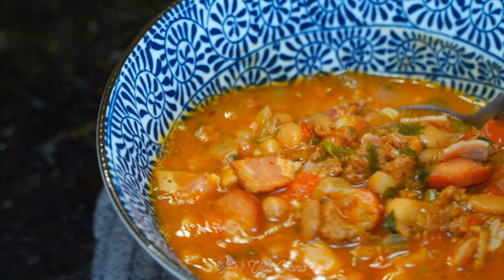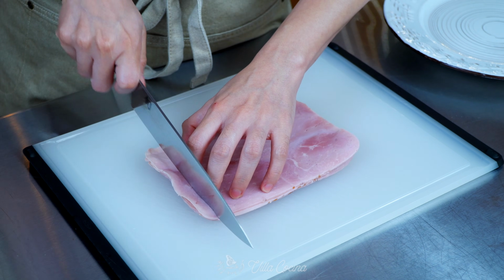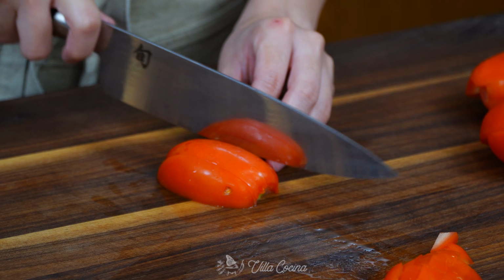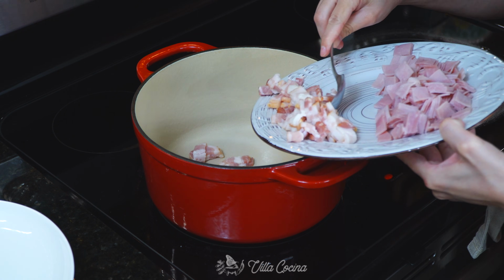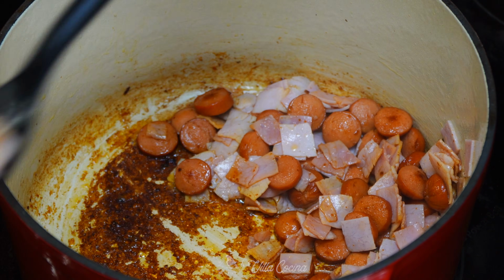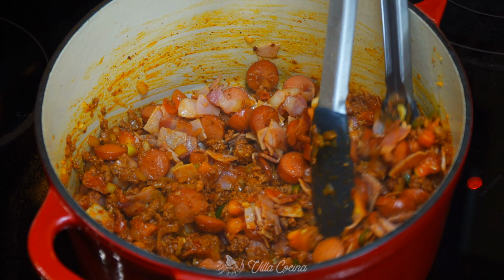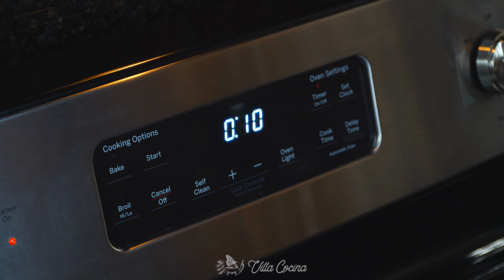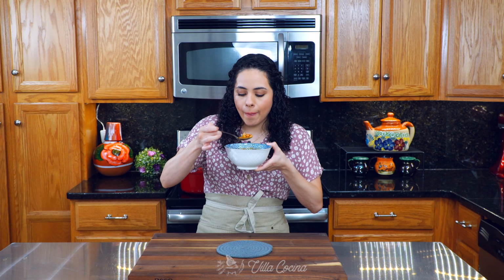Charro Beans Recipe| Authentic Frijoles Charros | Villa Cocina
A Charro beans recipe is one of those special dishes that take you back to your favorite fiestas. Whether you enjoy it on special occasions; or any time of the year, you know this is comfort food at its best. It is mainly used as a side dish for carne asadas and on holidays, but you can also make it all year round. The possibilities are endless when it comes to frijoles charros. It’s a very easy recipe to follow and the final result will leave you, and everybody around you, in awe of the delicious results. This is the best charro beans recipe. Enjoy it!

📹 Special thanks to my husband Nelson (Cameraman) for always giving his 100% and enjoying what he does.

➤ Vitamix A3500 Smart blender Professional grade 64oz
➤ Shun Classic 8” Chef’s Knife All-Purpose Blade, Curved Blade for Easy Cuts; Cutlery Handcrafted in Japan
➤ Pyrex glass bowl set of 3
➤ OXO Nylon tool set 4-piece
➤Pfaltzgraff Trellis 16-Piece Dinnerware Set, Distressed White
➤Cuisinart oven mitts
➤ OXO 12in tongs
➤ Terracotta 3.5 oz pinch bowls mini
➤Potholders Set Trivets (Set of 3) by Diameter 7 Inches (Gray)
➤ Chef works unisex Austin half apron, natural, one size

Frijoles charros recipe
Servings: 8-10

Cook the beans
1 lb pinto beans
1/2 medium white onion
6 garlic cloves, peeled
12 cups of water
2 tsp of kosher salt

Bean paste
1 cup of the cooked beans
1 cup of the bean broth
1/2 cup water (to get the last of the paste from blender)

Meat prep
6 oz ham (5 slices)
5 bacon strips
4 beef franks
12 oz pork or beef chorizo

Vegetable prep
3 garlic cloves, minced
10 oz roma tomatoes, diced
1/2 medium white onion
1 serrano or jalapeño pepper (optional)
1/2 bunch of cilantro